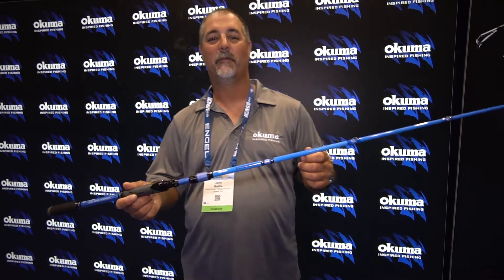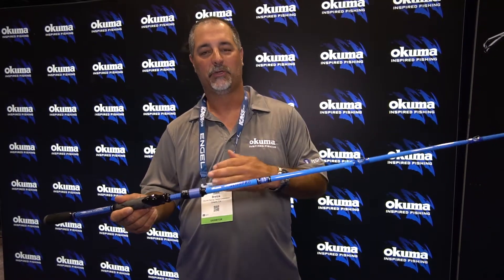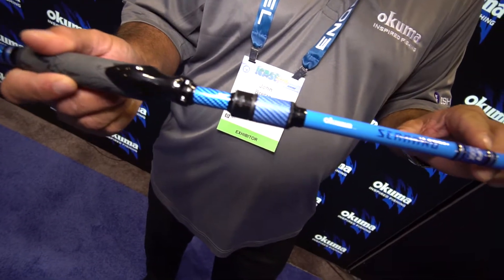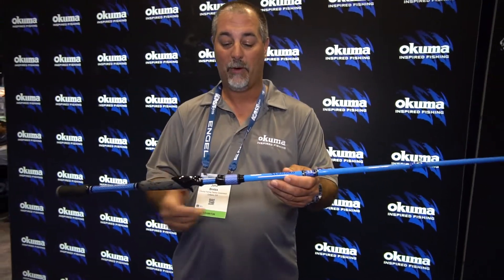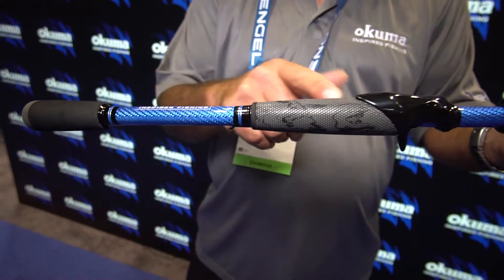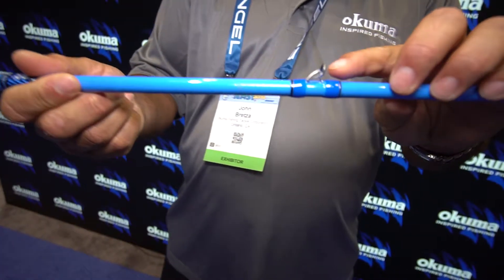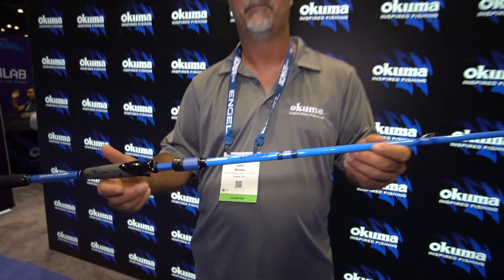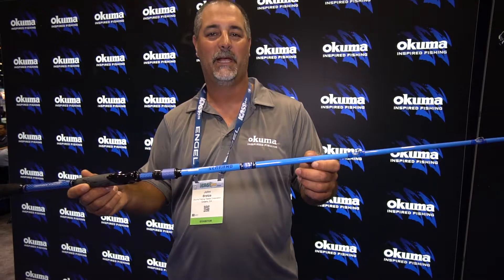Okuma Fishing Tackle's Serrano bass rod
John Bretza shows us Okuma Fishing Tackle’s new Serrano bass rod at ICAST 2019 on Thursday, July 11, 2019.